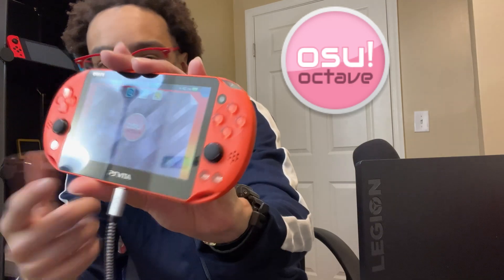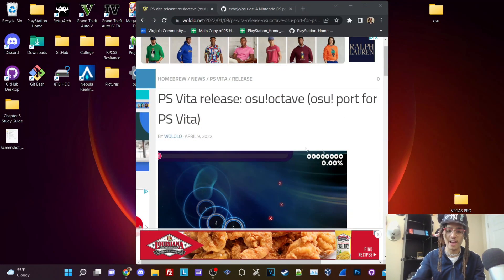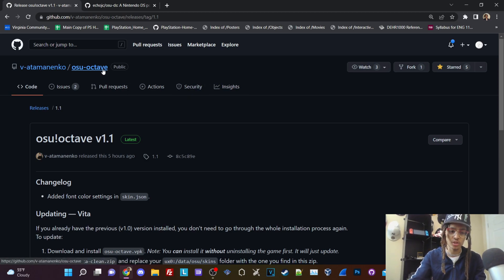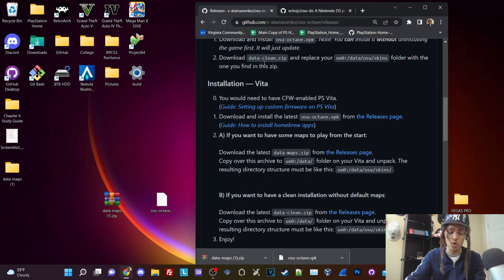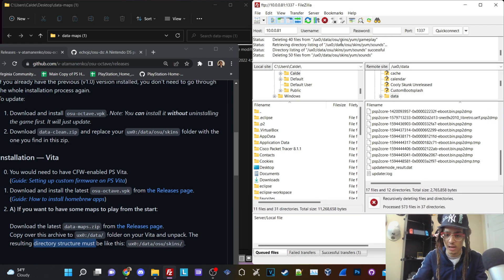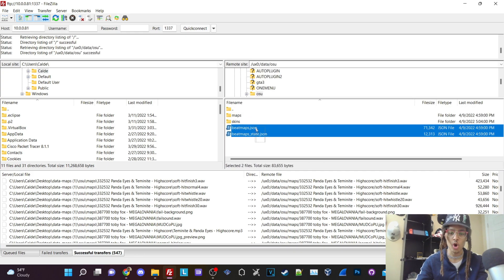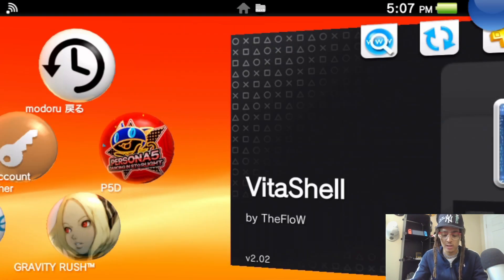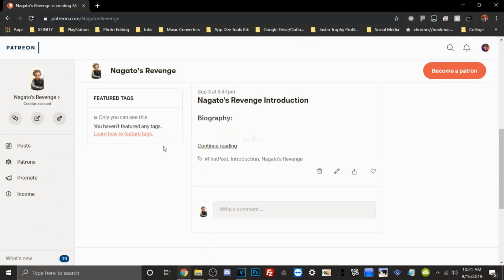PlayStation Vita: osu!octave (osu! Homebrew Port) Installation Guide & Review! | Nagato Revenge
For today's video, we will be taking a look at an Homebrew application called "osu!octave - A PS Vita port" which has been developed/released by gl33ntwine. Reference from the VitaDB homebrew application osu!octave is a free & open-source rhythm game designed to optimize for best performance and playability on PlayStation Vita.

Additional Information:

• Note this video is showcasing osu!octave v1.1 as of 4/9/2022

• For the initial setup for this process, you will need a working internet connection to download the osu-octave.vpk & data-clean.zip file.

Chapters/Timestamps:

0:00 - Introduction
0:10 -  B-Roll Footage of osu!octave running on HENKaku Enso 3.60
0:38 - Overview osu!octave PS Vita Homebrew Application | Nagato
1:49 - Part 1: Additional Information + Prerequisites
2:05 - Part 2: VitaShell File Transfer Setup (USB/FTP)
3:30 - Part 3: Wololo.net PS Vita Release: osu!octave Article
4:28 - Part 4: osu-octave GitHub Page + Releases
5:37- Part 5: Extracting the data-clean.zip file
6:10 - Part 6: Transferring osu-octave.vpk & data-clean.zip via FileZilla FTP Client
9:32 - Part 7: Verifying that your data-clean.zip content is in the following directory "ux0:/data/osu/skins/"
10:14 - Part 8: Installing osu-octave.vpk to LiveArea with VitaShell
11:04 - Part 9: Launching osu-octave
11:46 - Part 10: osu-octave Main Menu & UI
12:14 - Part 11: Testing out | All Night Stonebank Haru's Insane Song
12:57 - Special Thanks & Outro

★ Prerequisites:

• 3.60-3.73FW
• VitaShell 2.2
• Wi-Fi Connection
• FileZilla FTP Client or WinSCP
• USB Charging Cable (If you are transferring via USB method.)
• WinRAR or 7Zip
• Latest version of osu-octave.vpk
• data-maps.zip

★ Special Thanks:

➤ v-atamaneko
➤ 株式会社LIONA (formerly iNiS Ltd.)
➤ Jonathan "Echo" Chow
➤ KonPet, pk11, Eeveelution, Kaisaan

PSVita Homebrew osu! osu-octave